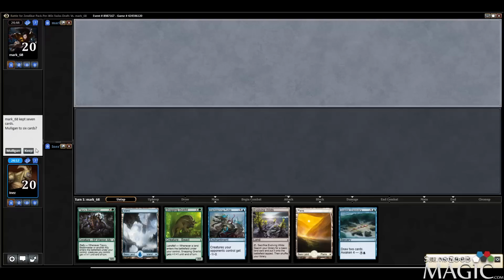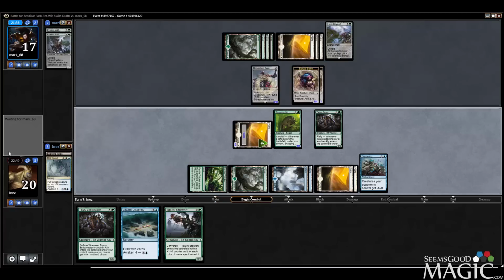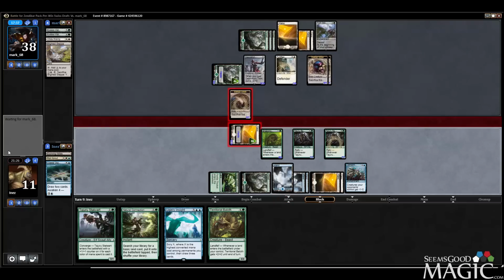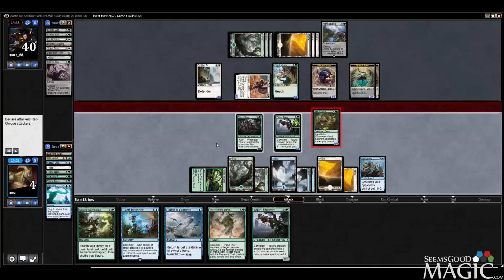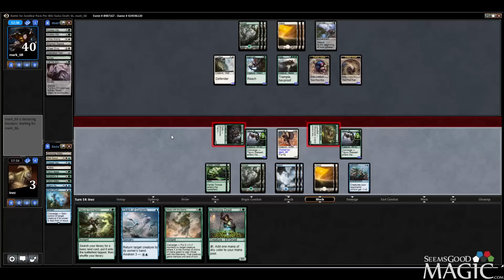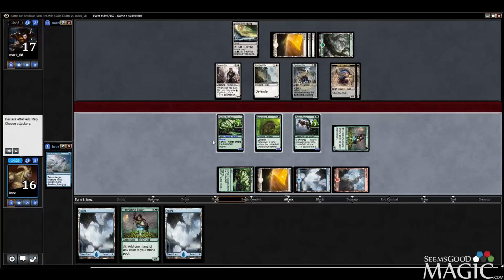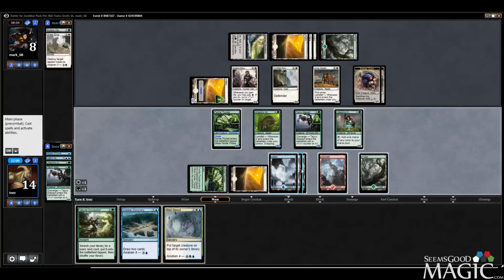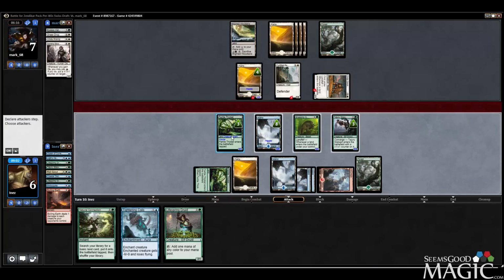Battle for Zendikar Draft #23 - Match 3